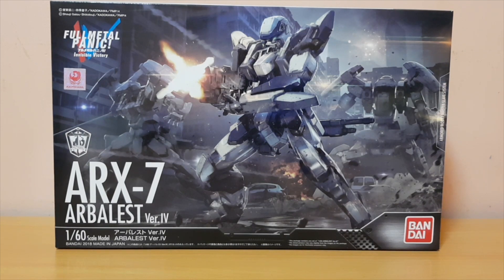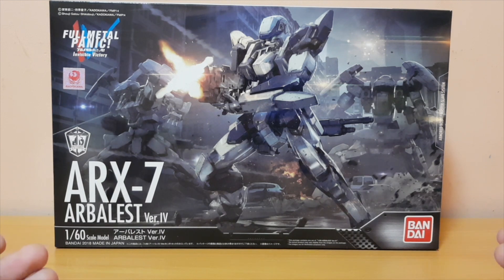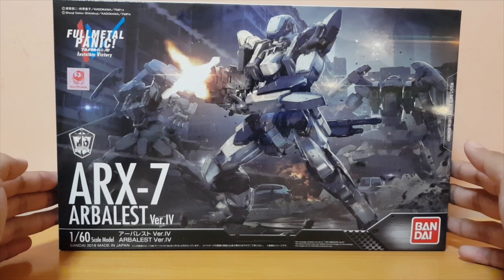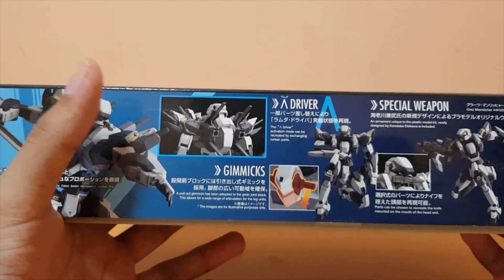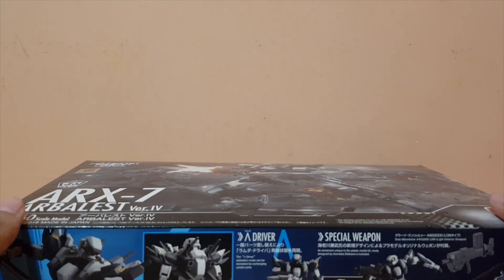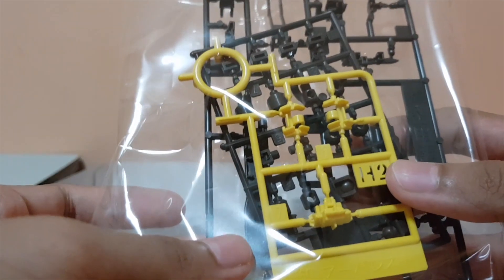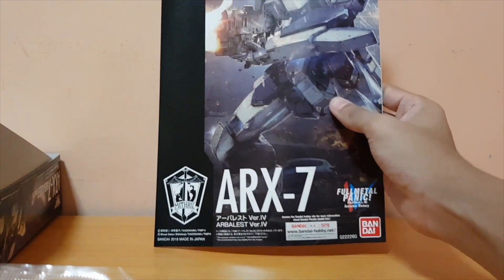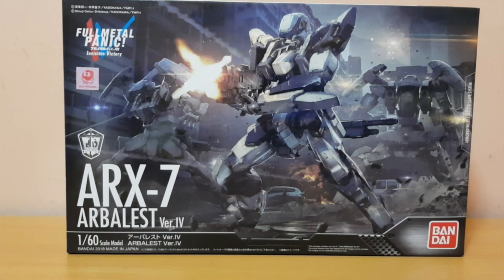1/60 Arbalest Ver.IV Unboxing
I have absolutely no knowlege of Full Metal Panic, but we'll see if this kit's good or not.